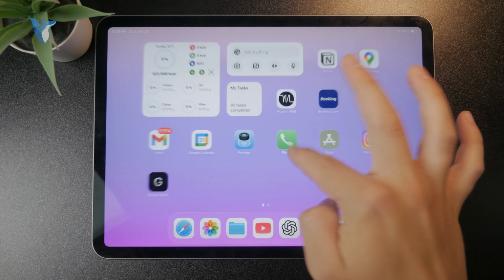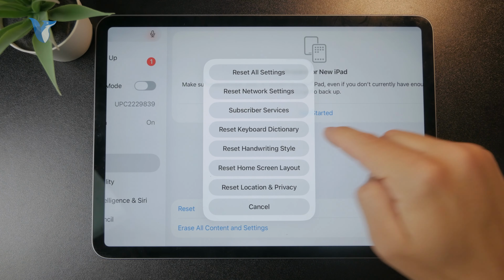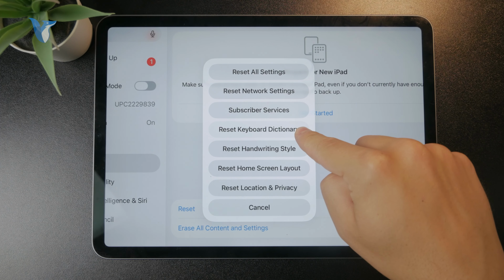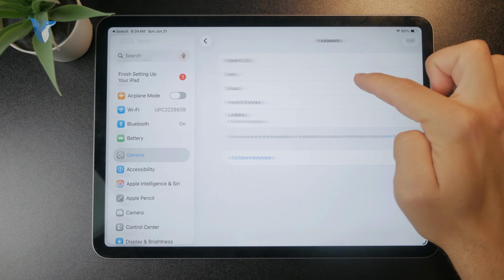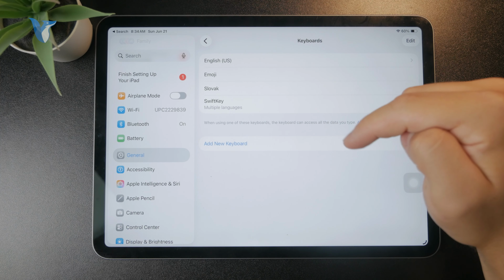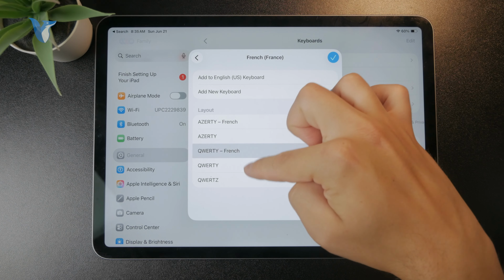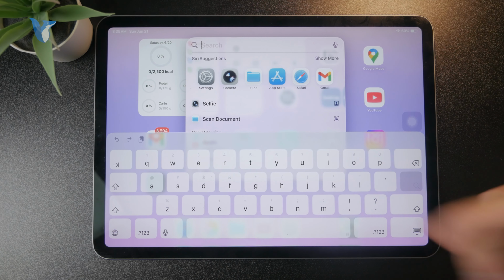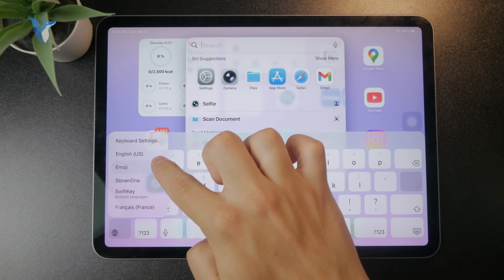How to Reset Keyboard Settings in iPad (tutorial)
Learn how to reset keyboard settings on iPad in this simple tutorial, showing easy steps to restore your keyboard to default and fix typing issues.